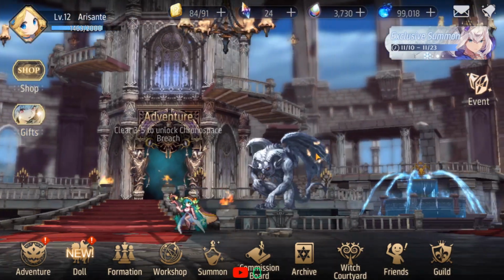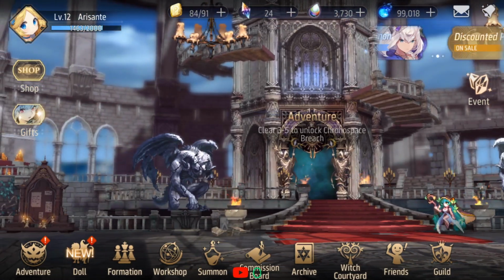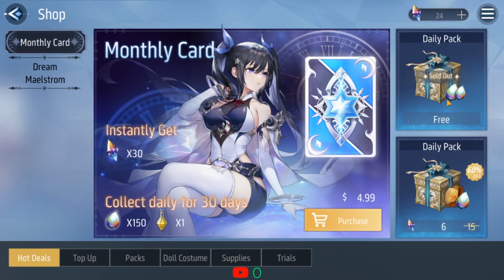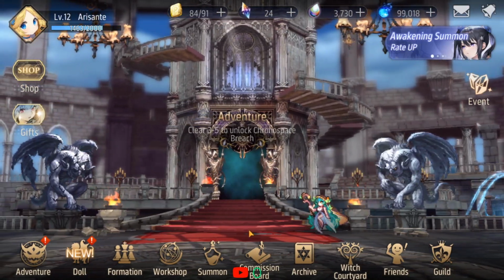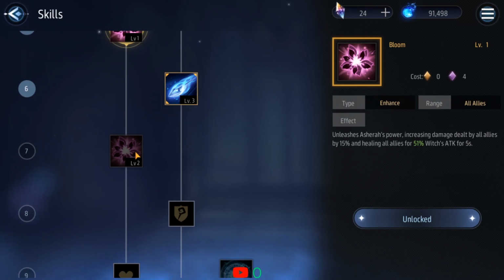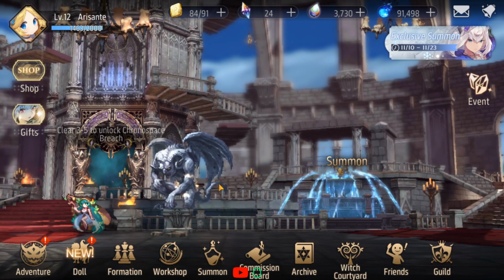[Revived Witch] Some Tips and Advice that may help you progress faster! Part 1? Lets find more!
If you guys wish to support my Gacha and Gaming Tendencies and make more quality videos with a better set up!

My Friend / Mentor Code - 902716

Hey everyone, thanks for coming by to watch the video~
If you guys have any suggestions to what video to make next or anything you guys want to know please do tell!

Thanks for the support and continue to share to tons of people! The bigger the community~ The more to interact with~ The better!\